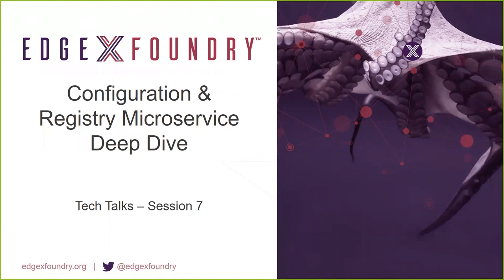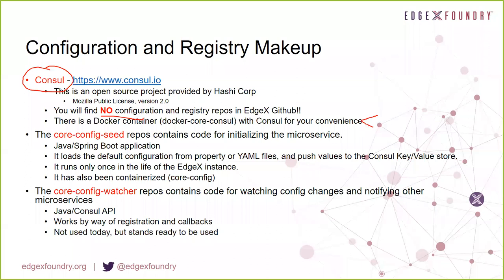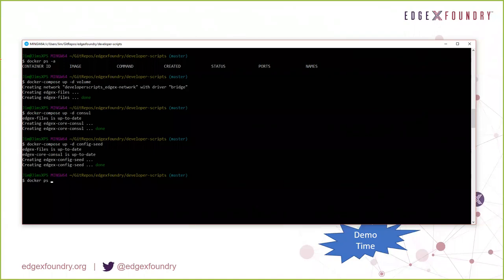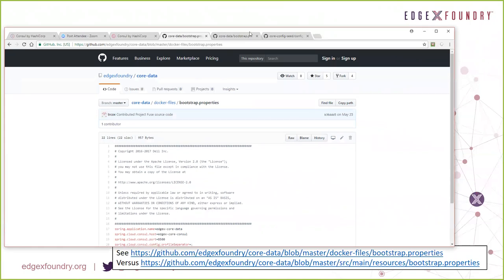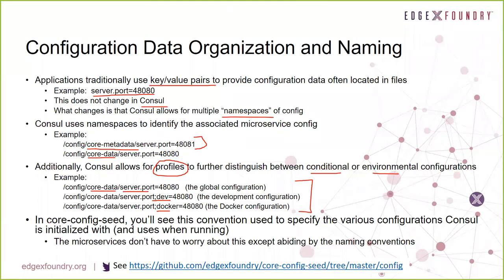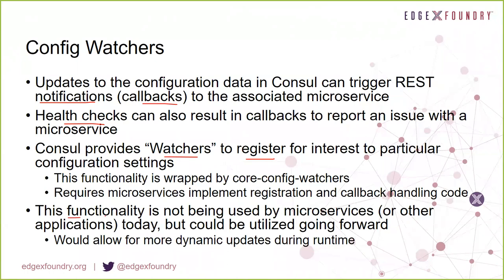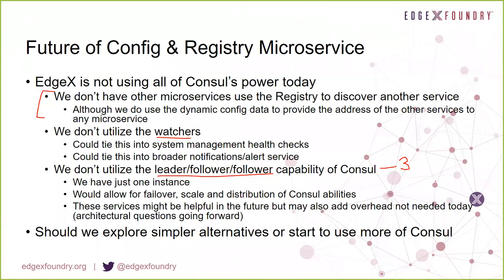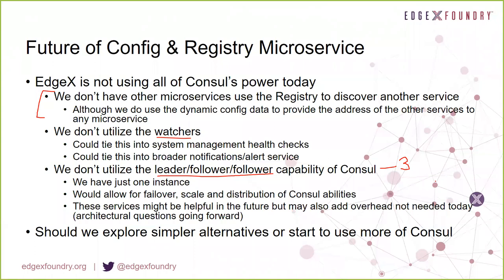Configuration and Registry (C&R) Micro Service (Session 7)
- C&R's general purposes
- C&R's makeup - Consul and additions
-- Config Seed
-- Config Watchers
- Integration with other micro services
-- How micro services bootstrap with C&R
-- Configuration in micro services
-- Default settings in development versus deployment (docker)
- Configuration data organization and naming conventions
-- key/value pairs
-- association to microservice id namespace
-- profiles
- Consul Web Interface
- Registry and service health
- Dynamic reloading of config data
-- Watchers
- Future Considerations and additions
-- registry
-- more with watchers
-- Consul or ? (Consul's architecture)